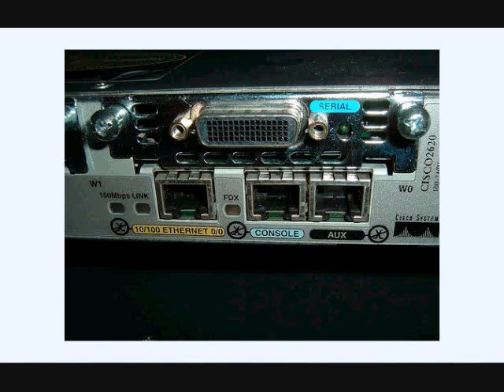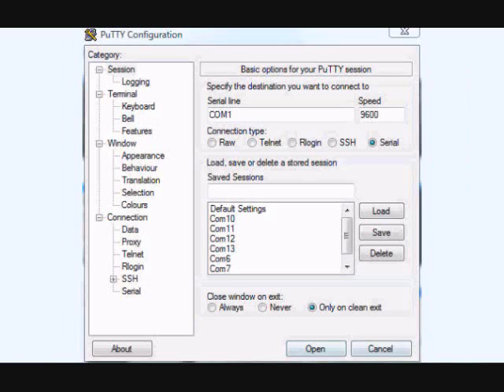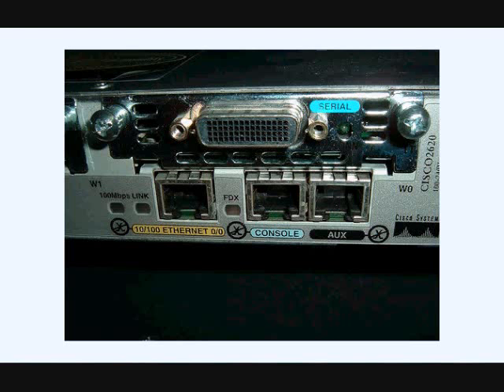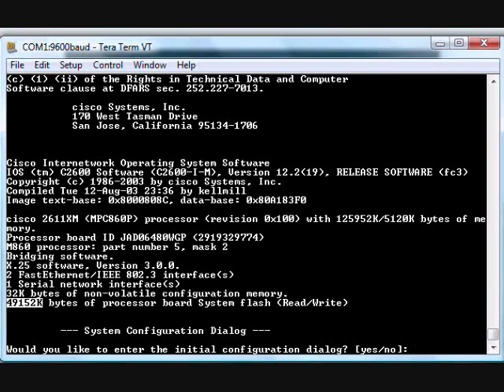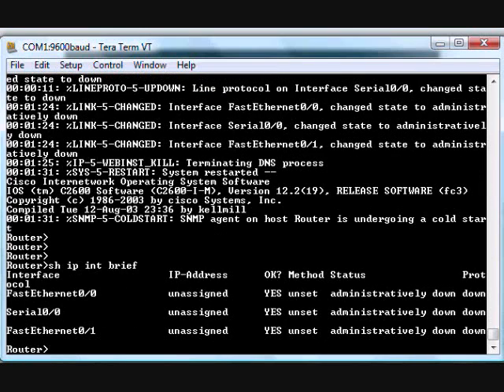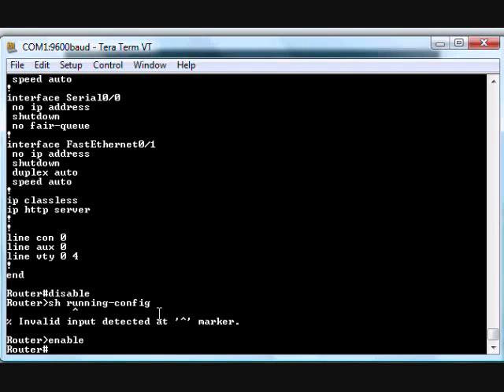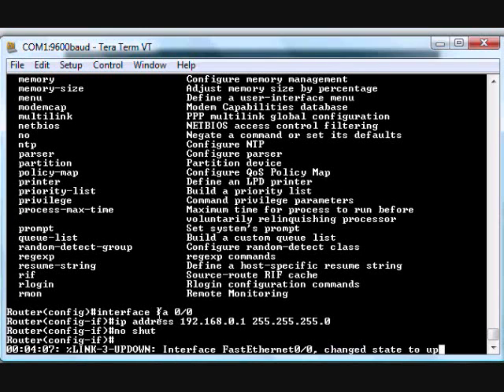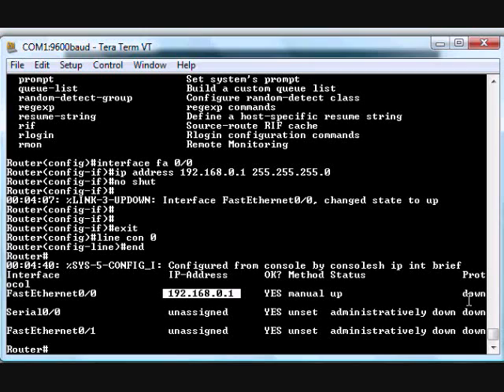Lab 1 - Connection Basics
This lab is geared toward those who haven't consoled into a router before.  I show where the console port is, what a console and dongle cable are, and different pieces of software you can use to access your serial port.  Again, this lab is for beginners.